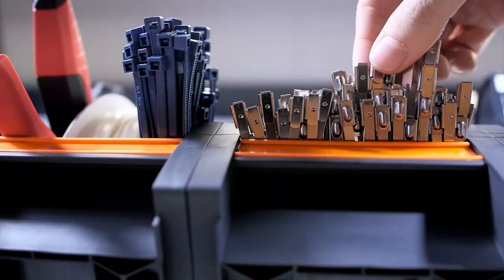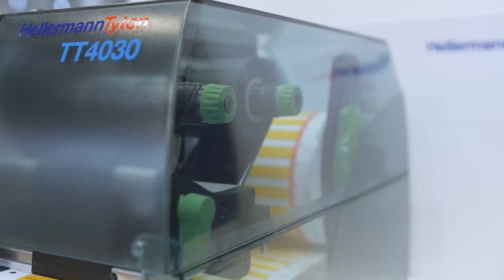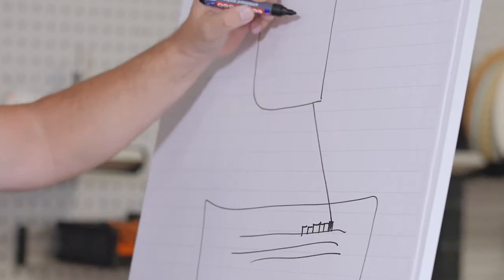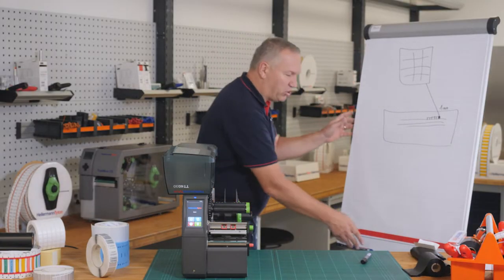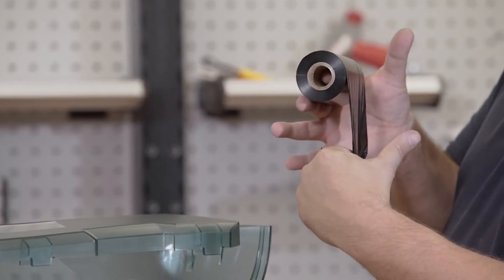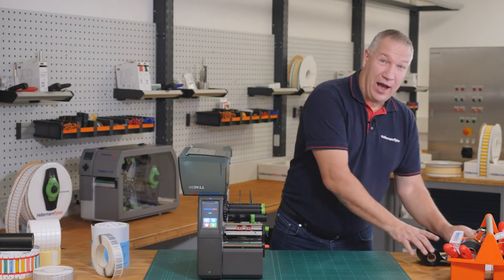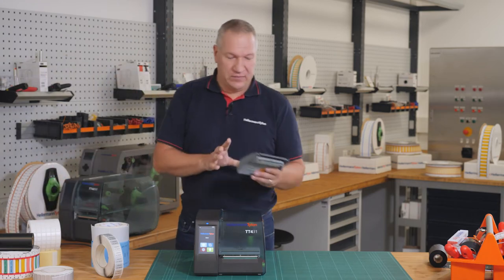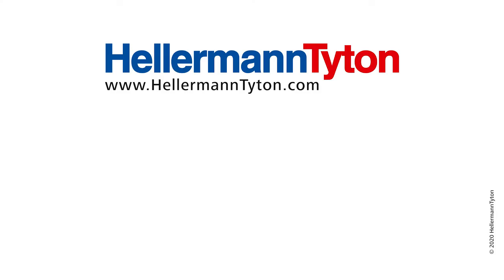How does a thermal transfer printer work? (EN)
How does thermal transfer printing work? Where is the difference to direct thermal printing?

In this video, you will learn how a thermal transfer printer works - associated with the premiere of the new entry-level TT431 printer. In addition, we will reveal the secret of why thermotransfer printing lasts so long.

The advantages of thermal transfer printing:
- good print quality
- good readability
- high print speed
- the option of printing almost all backing materials permanently
- fluid-resistance and abrasion-resistance

What is the difference between direct thermal transfer and thermal transfer printers?

Thermal transfer printing uses a heated ribbon to produce durable, long-lasting images on a wide variety of materials.
No ribbon is used in direct thermal printing, which creates the image directly on the printed material. Direct thermal media is more sensitive to light, heat and abrasion, which reduces the life of the printed material.